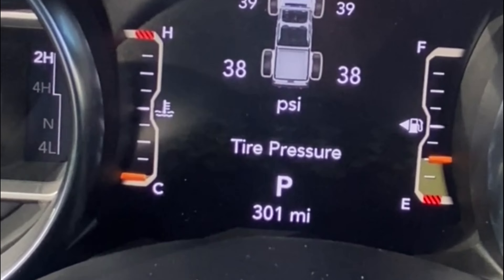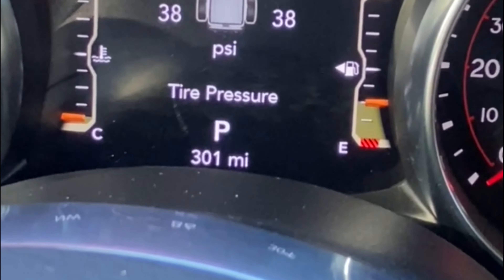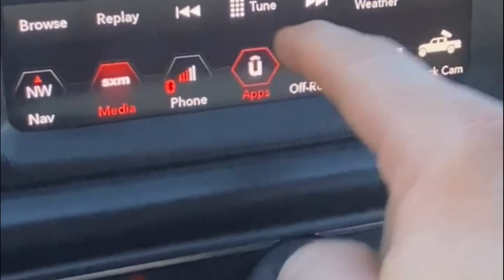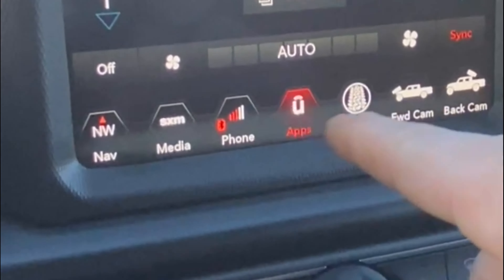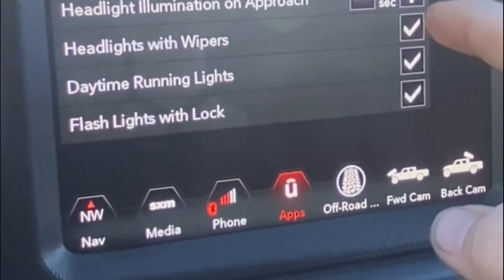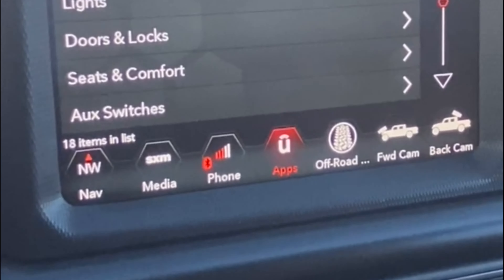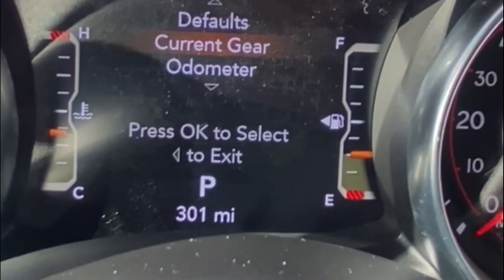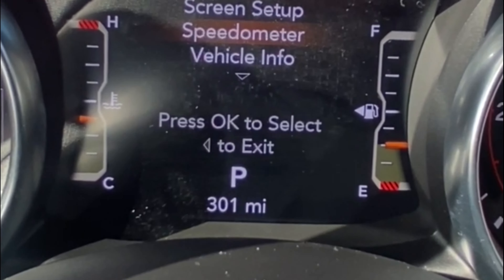Setting up Jeep Menus For Overlanding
How I set up the menus / settings in the gauge control module and audio unit for best displayed information and ease of use.